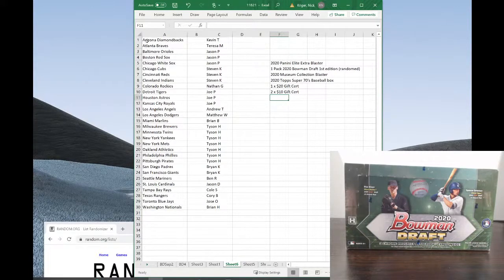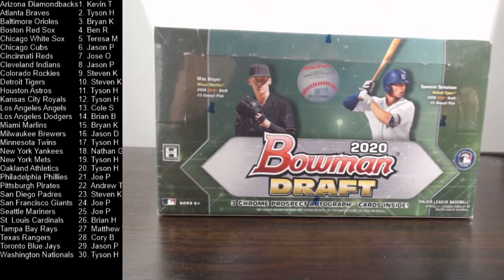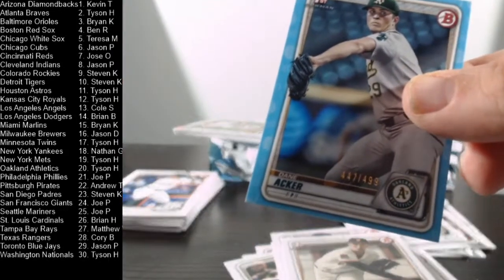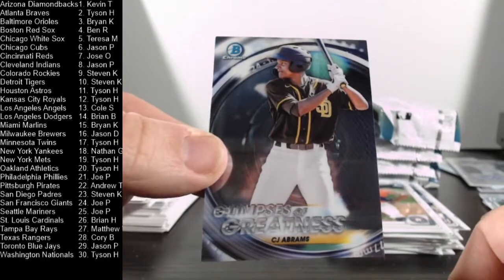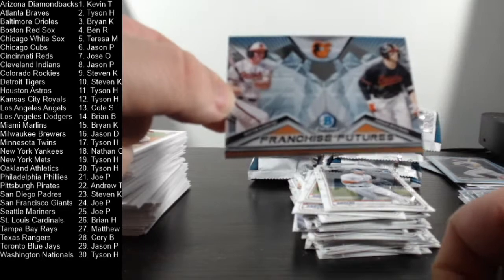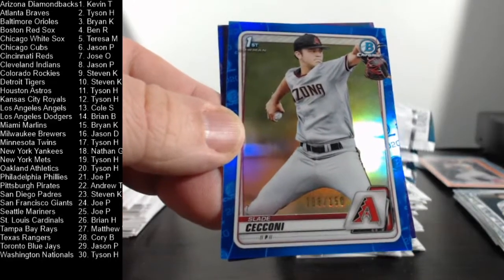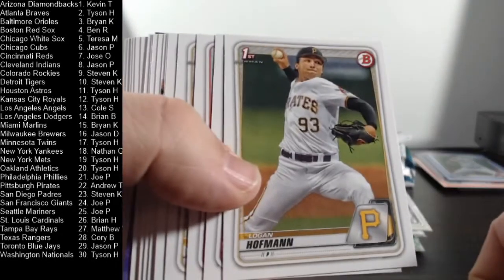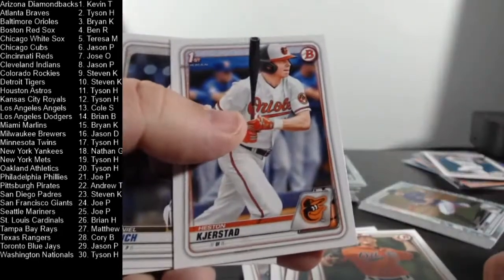1-28 2021 live